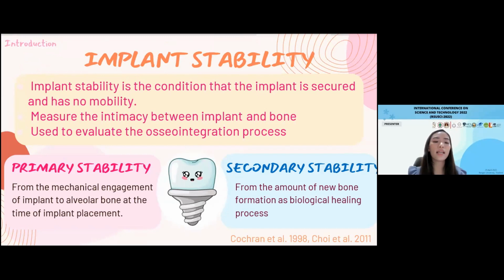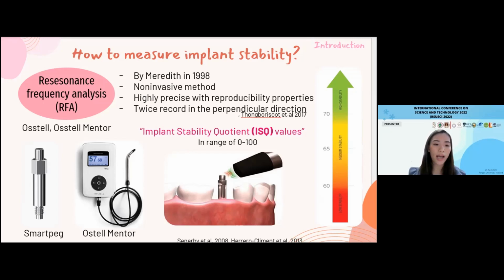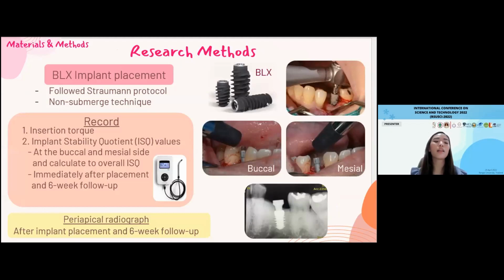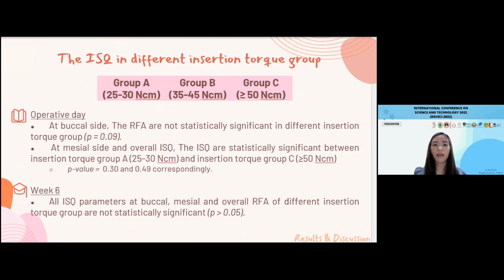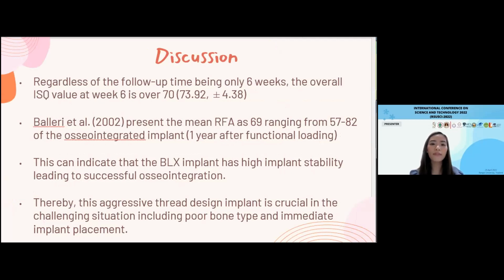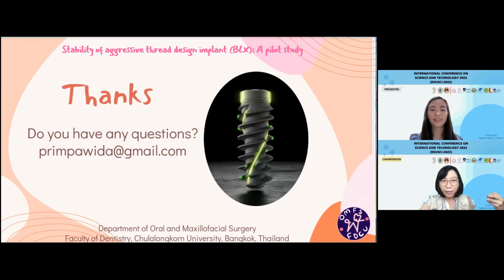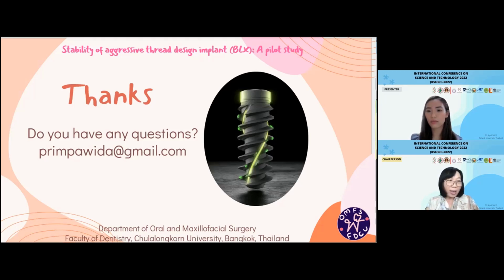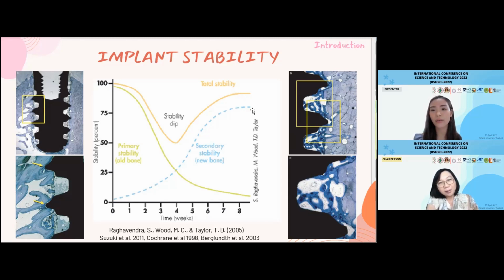IN22-081 Pawida Pataraprasit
Stability of aggressive thread design implant (BLX): A
pilot study